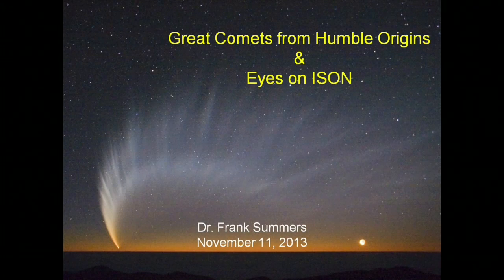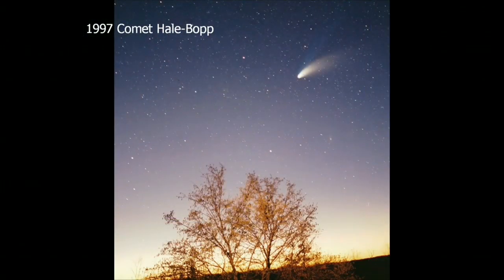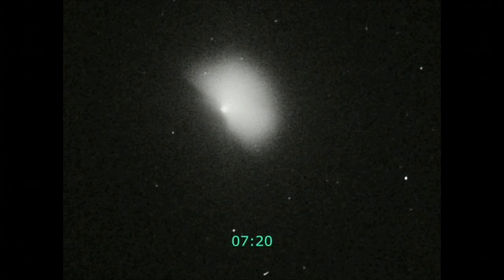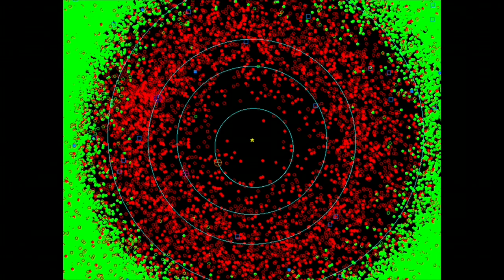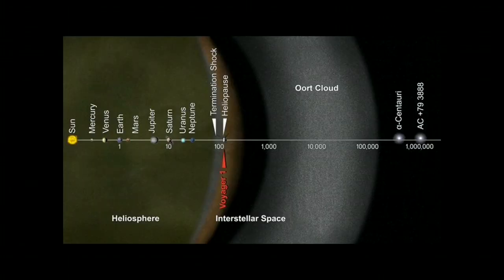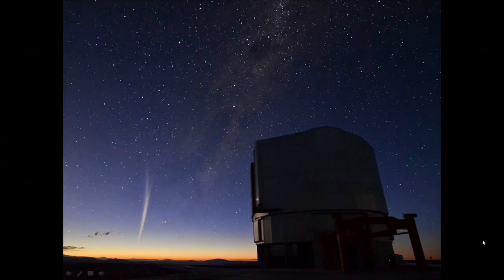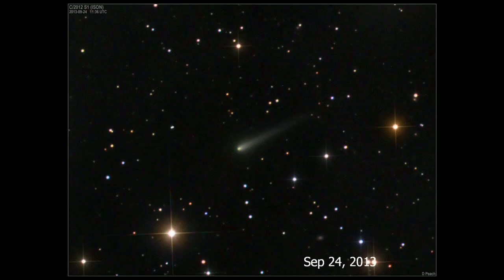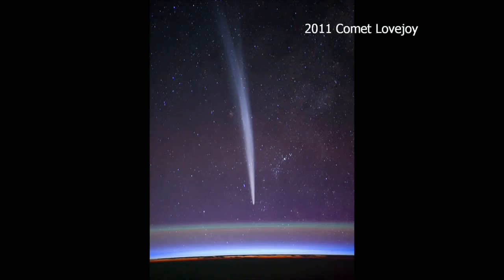Great Comets from Humble Origins & Eyes on ISON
Dr. Frank Summers, Space Telescope Science Institute

Comets can be one of the most amazing sights in the heavens, with bright, naked-eye comas and tails stretching across half the sky. The most spectacular comet appearances are called "great" comets, but such an occurrence is infrequent enough that it is also nicknamed a "comet of the century." In preparation for the Thanksgiving Day perihelion passage of Comet ISON, along with its great possibilities, it's a proper time to examine the humble origins, from the most rural parts of the solar system, of these briefly blazing celestial visitors.

Recorded live on Novenber 11, 2013 at the Space Telescope Science Institute in Baltimore, MD, USA